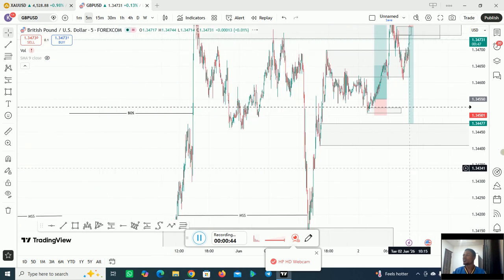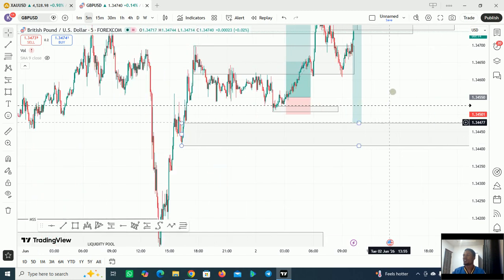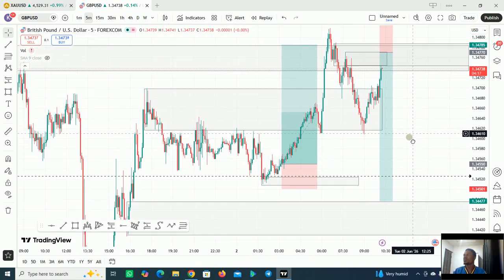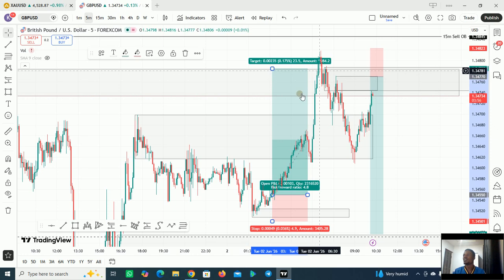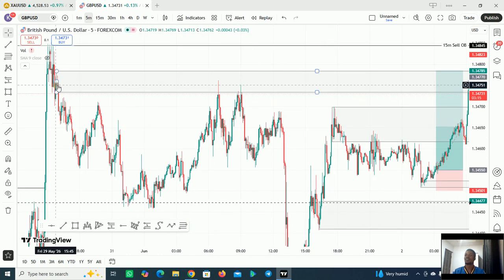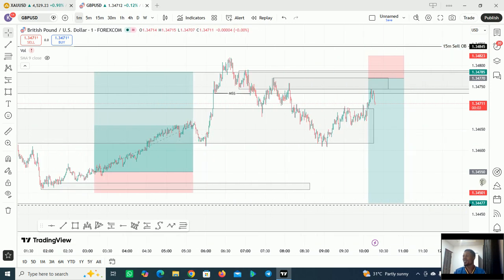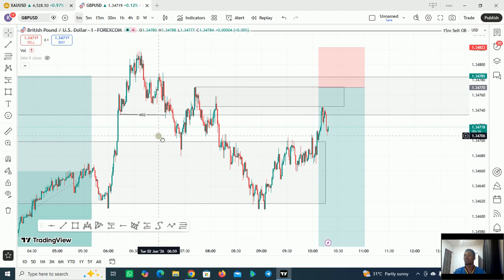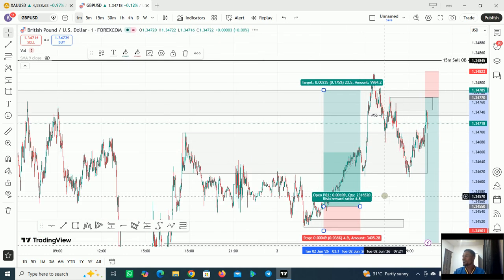IF YOU CAN'T SPOT LIQUIDITY IN THE MARKET THEN YOU ARE THE LIQUIDITY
This video shows how I navigated through the financial market. Teaches us step by step how I traded this market